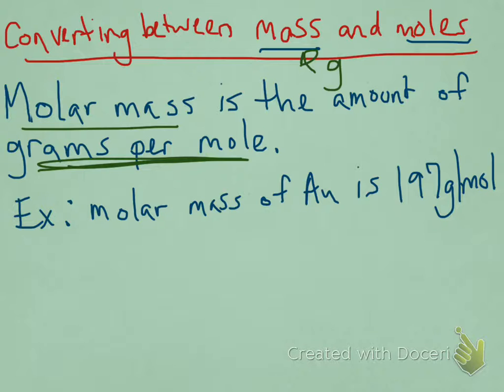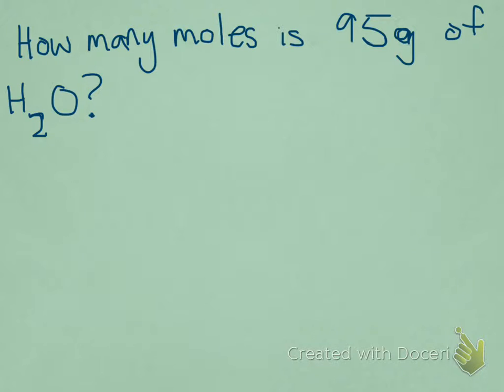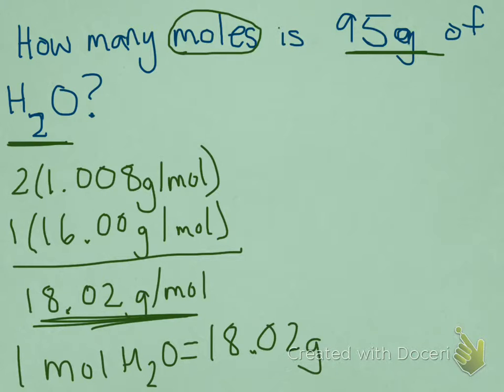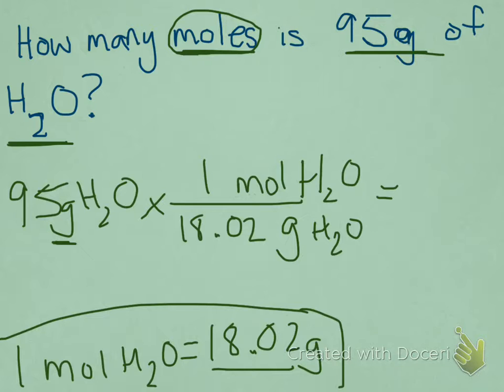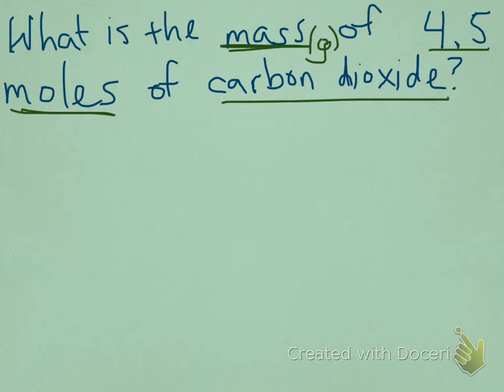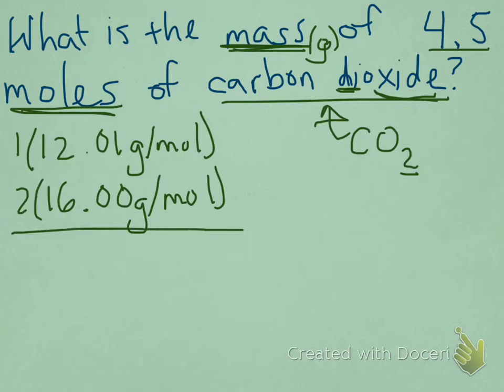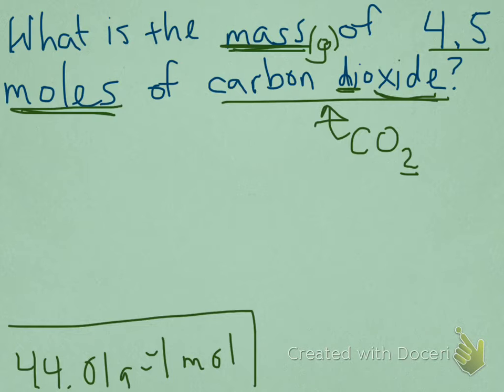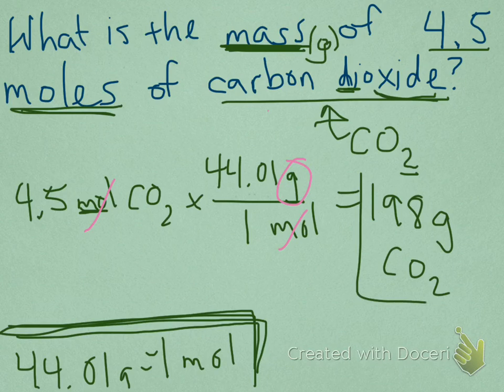converting between grams and moles